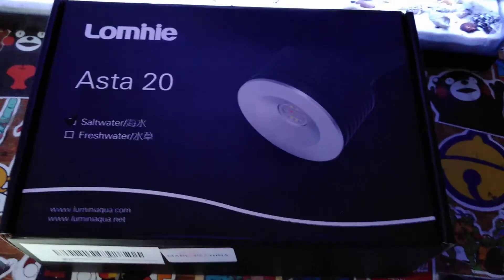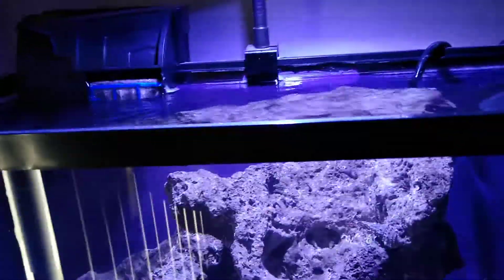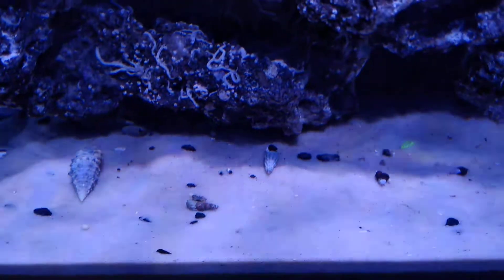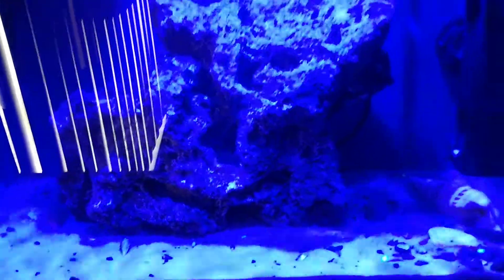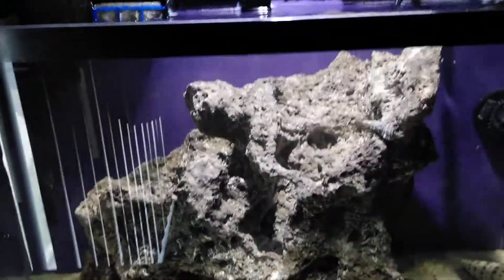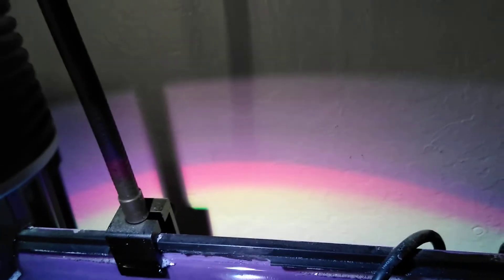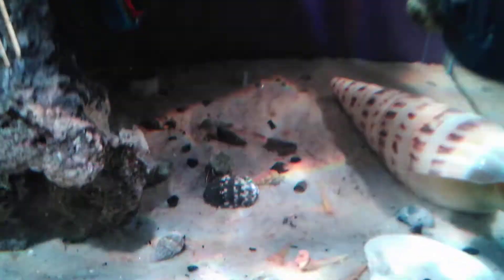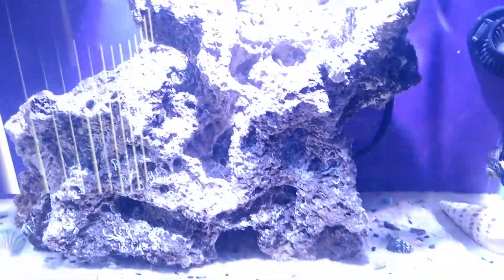Asta 20 Saltwater Edition LED light update 1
Hello everyone just a quick “not so quick sorry” update on my experience with this nice lil light. Happy reefing